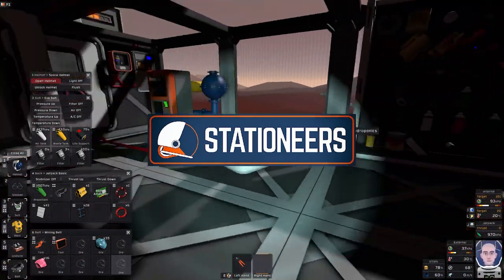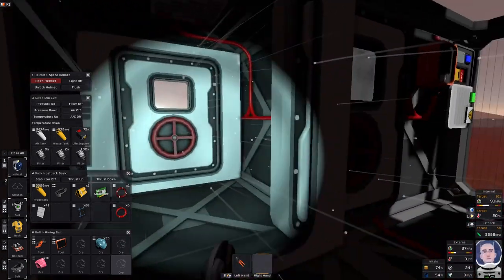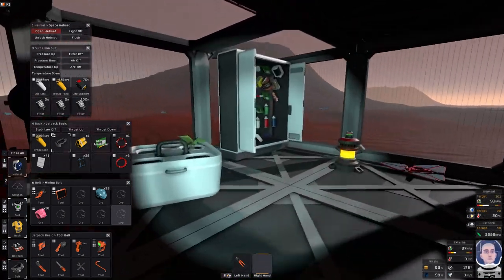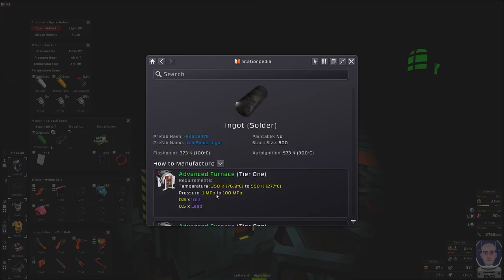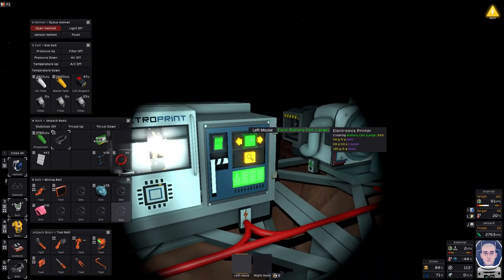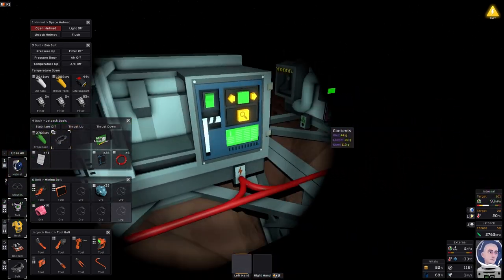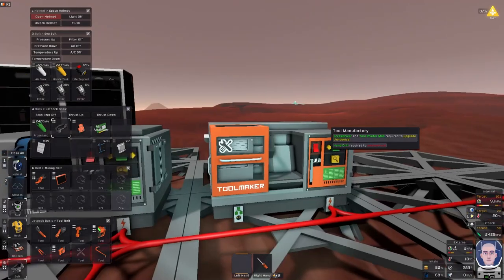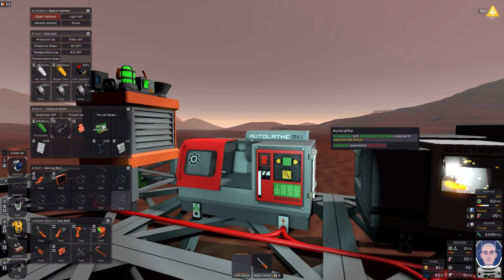STATIONEERS Let's Play - Tool manufactory, electronics printer upgrade and making alloys. | Part 7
“Surviving Mars: Crafting Upgrades and Smart Moves!” 🚀🔴

Welcome back to our latest season of Stationeers, where the rusty plains of Mars await our ingenuity! With standard settings, our mission remains steadfast: thrive amidst the Martian desolation.

🔧 Tool Manufactory Unleashed - In this episode, I roll up my sleeves and set up the Tool Manufactory. Why? Because we need a trusty Mining Backpack for our resource-gathering escapades. It’s like having an extra pair of hands on Mars! 🛠️🎒

🔥 Alloy Alchemy - Next up, I dive into alloy-making. Iron, copper, and a dash of Martian magic—we’re cooking up our first alloys. These metallic blends will supercharge our base. And guess what? Our trusty Electronics Printer is getting an upgrade! 🌟🔩

🔋 Battery Charger Relocation - But wait, there’s more! I’ve moved the battery charger into the airlock. Simple but oh-so-sensible. Now our power cells can recharge without exposing themselves to the Martian elements. Smart move, right? 🔌🚪

Thanks for joining us on this cosmic adventure. Mars awaits, and so do our upgrades! 🛰️🌍

I am saving for a better microphone; tips towards it would be greatly appreciated.